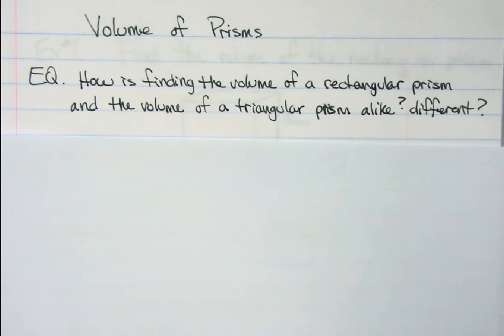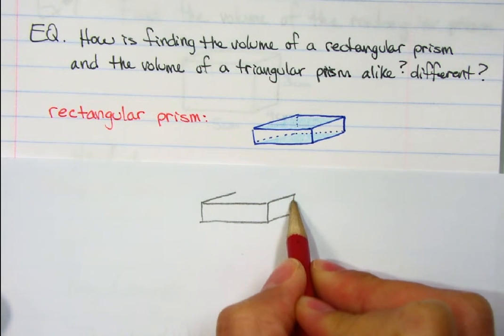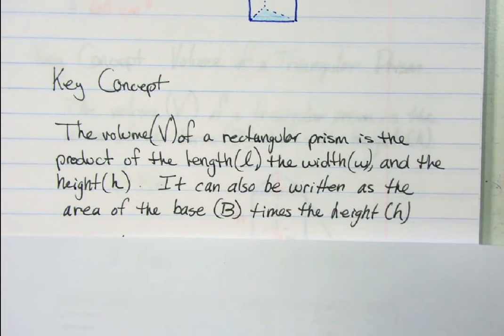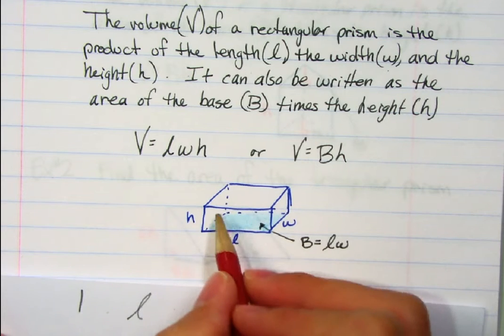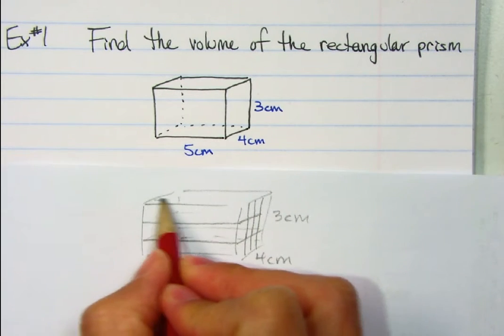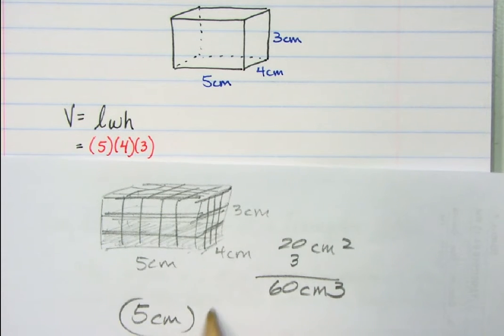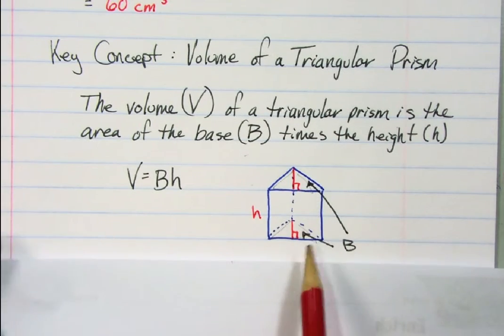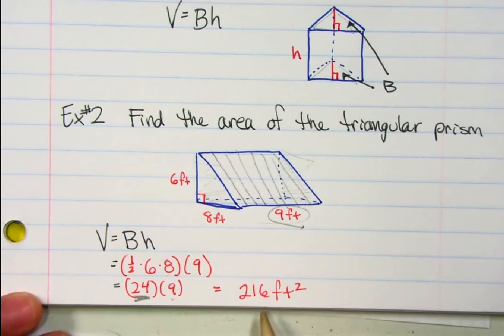Volume of Prisms _Ramos Math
Finding the volume of rectangular and triangular prisms